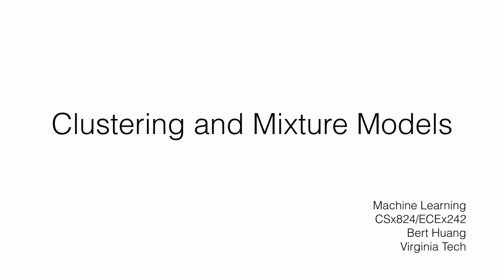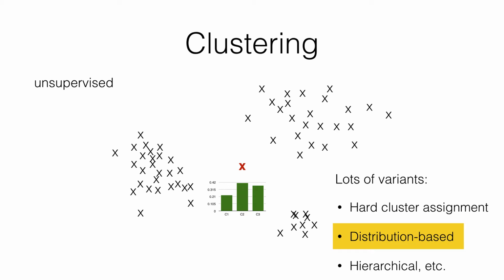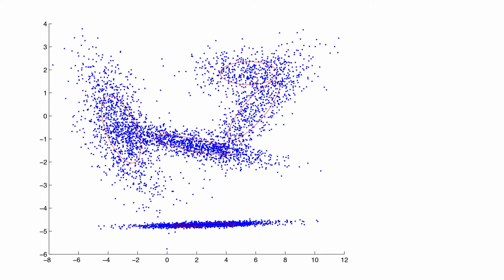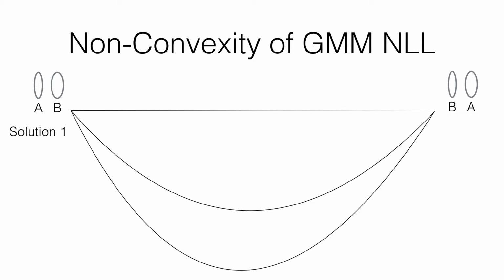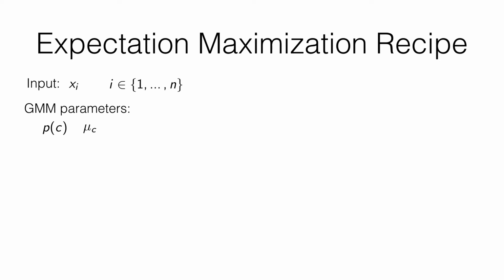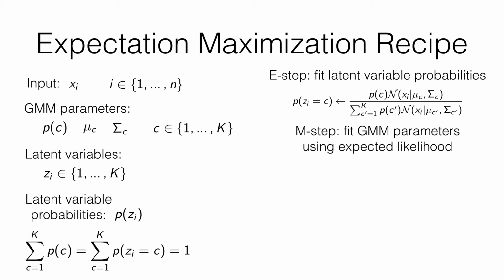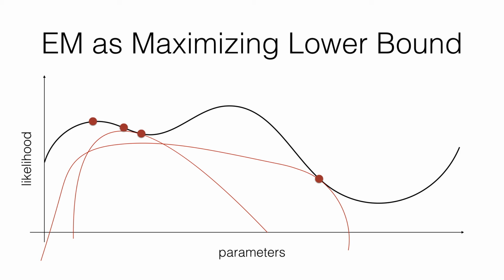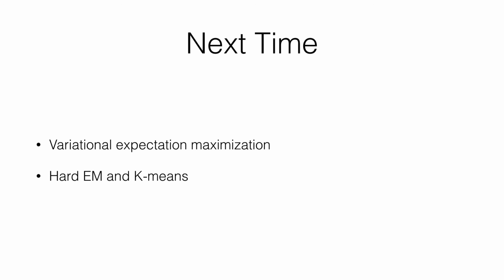15 Clustering and Mixture Models